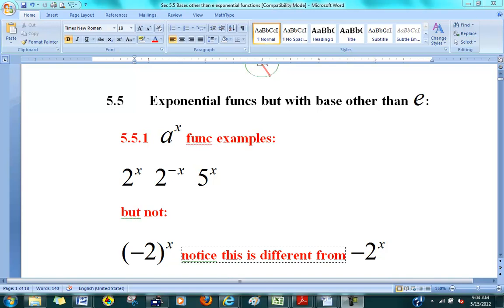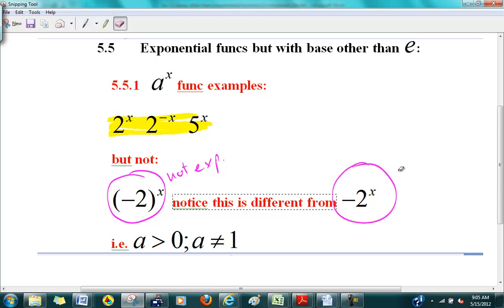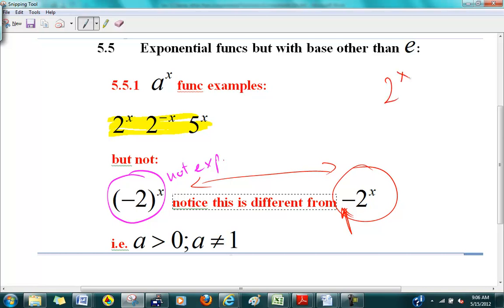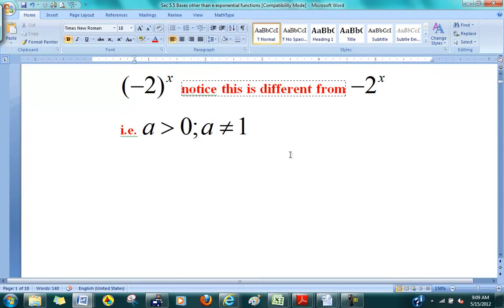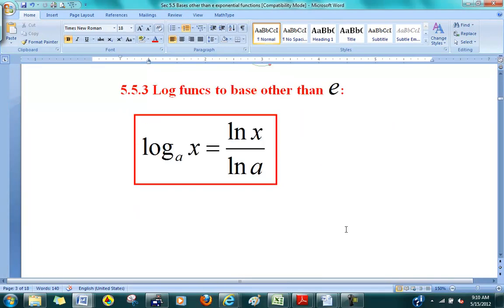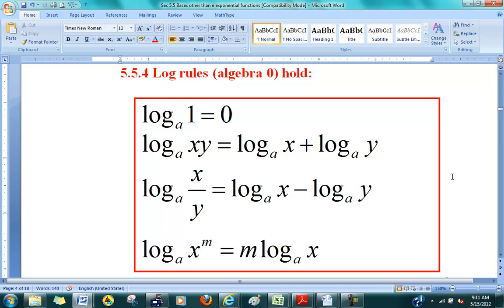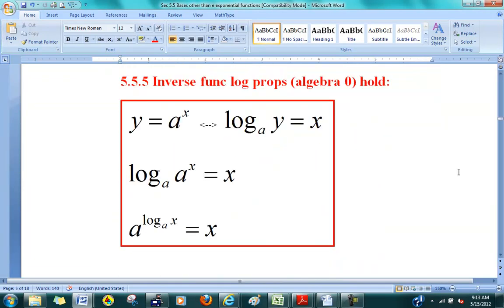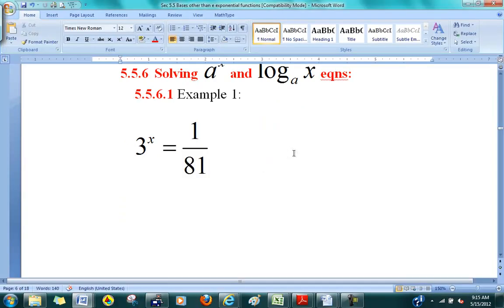5.5 day 1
exp funcs other than base e